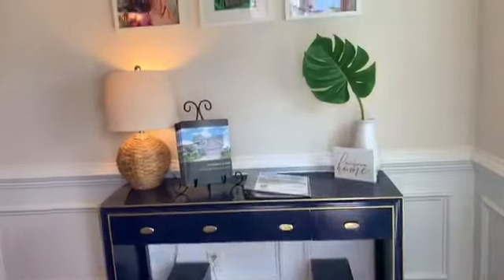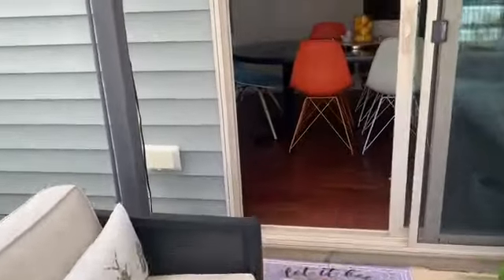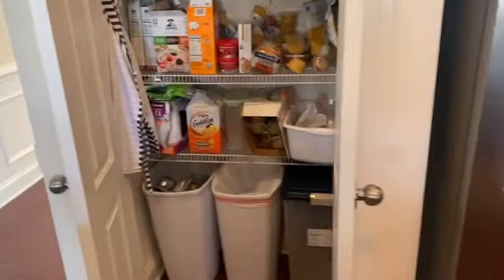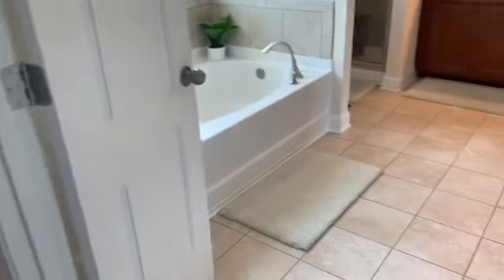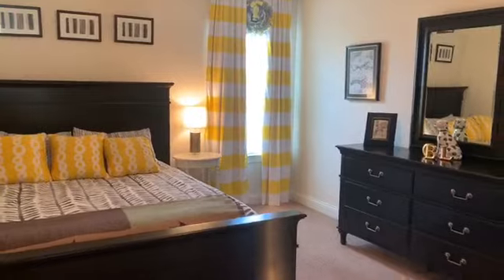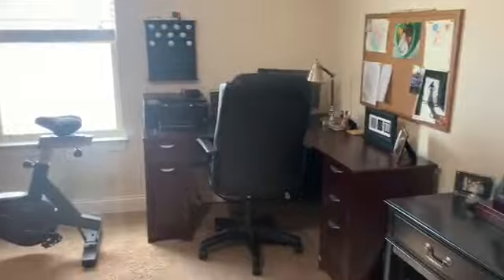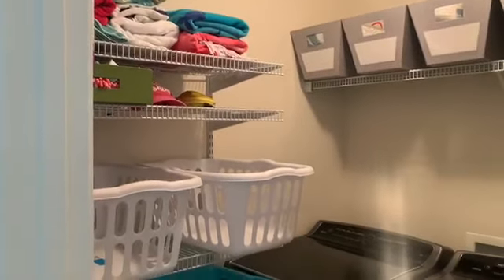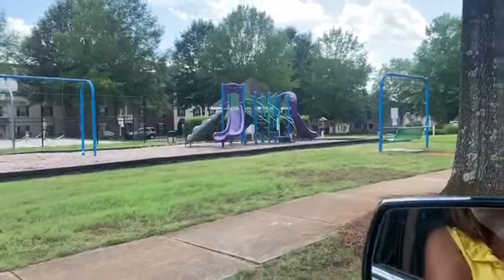Check out 118 Glenmoor Avenue With Amanda Cranfill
This huge home in popular Kinderton Village has everything your family needs—tons of space, a great floor plan, and a desirable neighborhood with a community pool, safe sidewalks for walks and bike rides, and lots of other great amenities—perfect for growing families.  With five bedrooms, the possibilities are endless—create your own, at-home virtual classroom, invite the in-laws or nanny to stay with you, add a home office, and so much more!